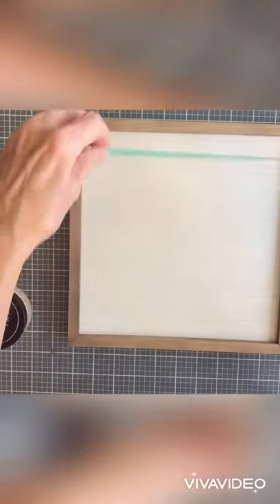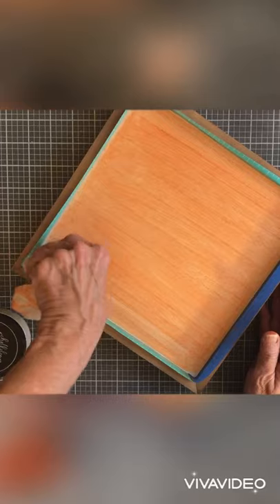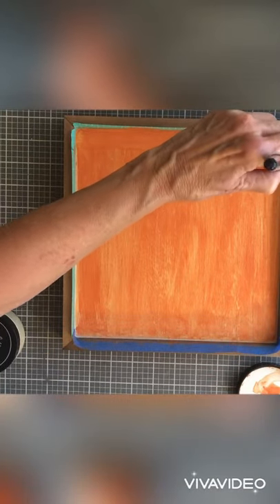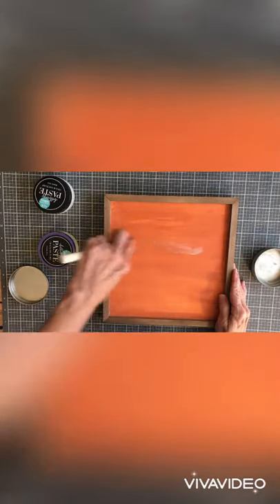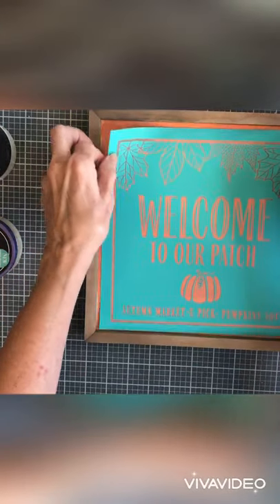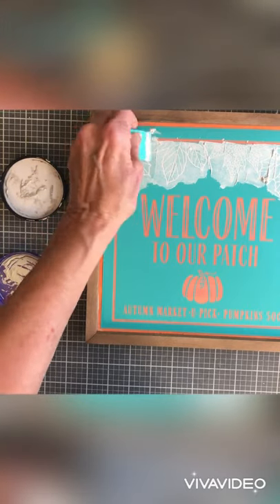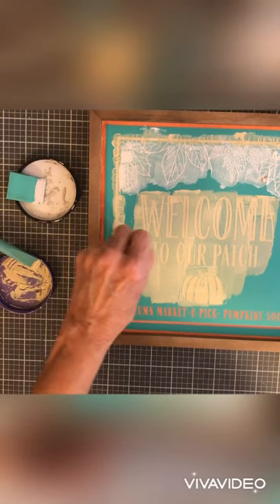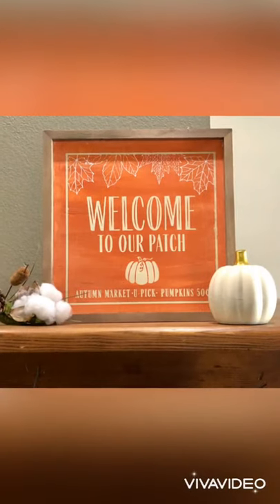Welcome To Our Patch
Even in Florida it is beginning to feel like fall.  🎃 🍂🍃🍁